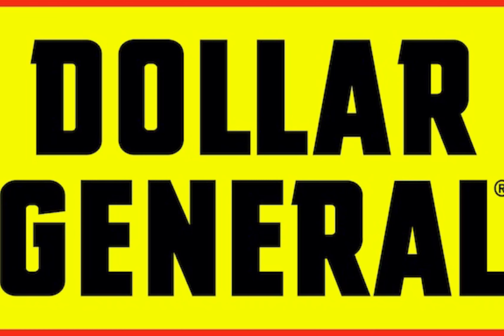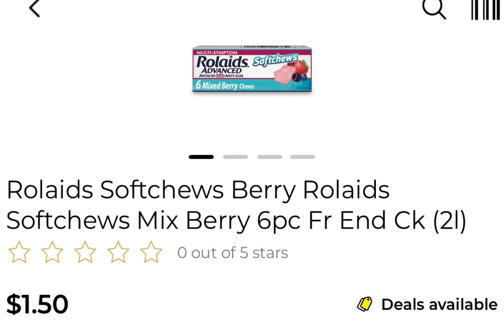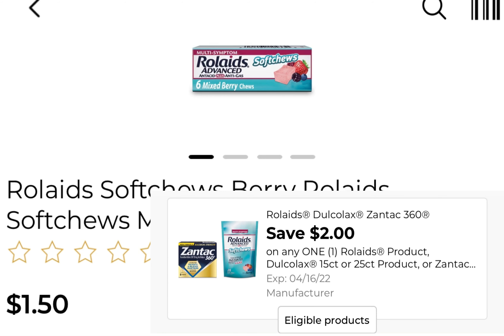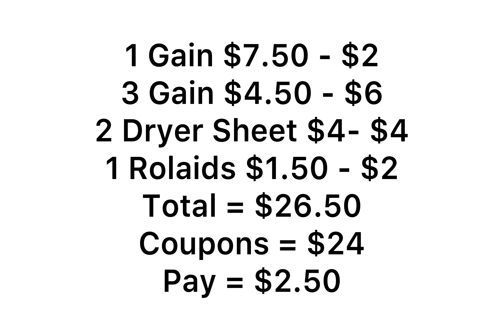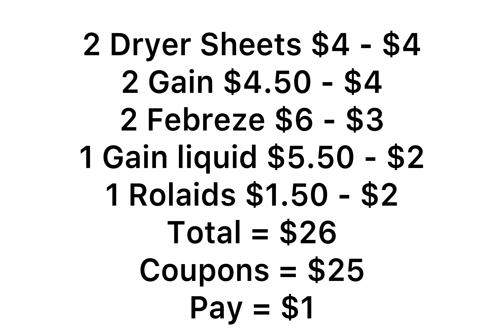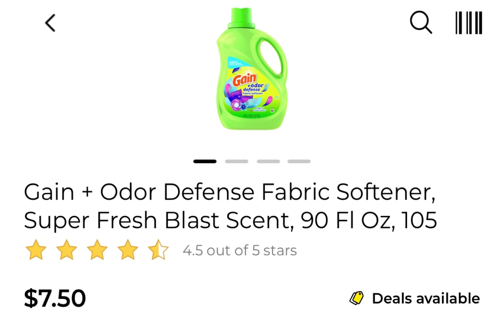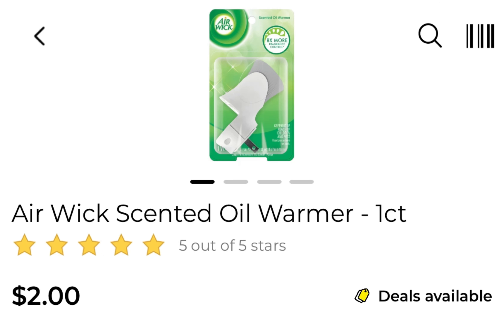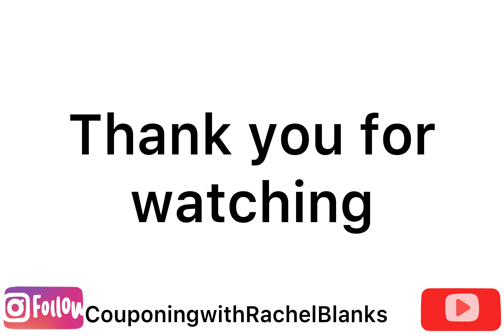🔥Dollar General Cheap Gain Paper Deals. Pay Only $0.01 😱🔥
These are a few Dollar General Scenarios I came up with for 3/26/22.

Fetch Rewards Referral:
Want an easy way to earn gift cards? Sign up for Fetch Rewards with this link, and you’ll get $2 in Rewards when you snap your first receipt